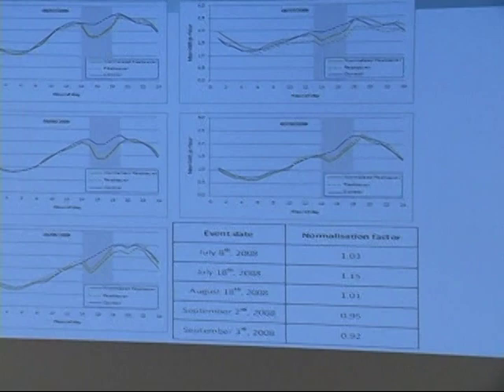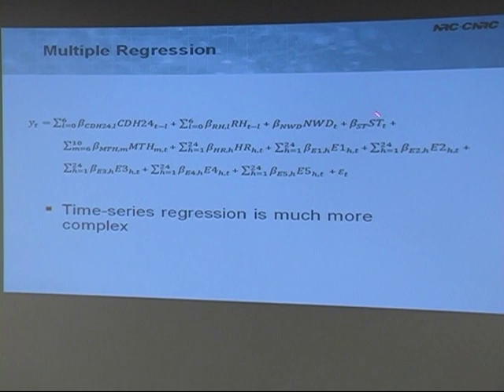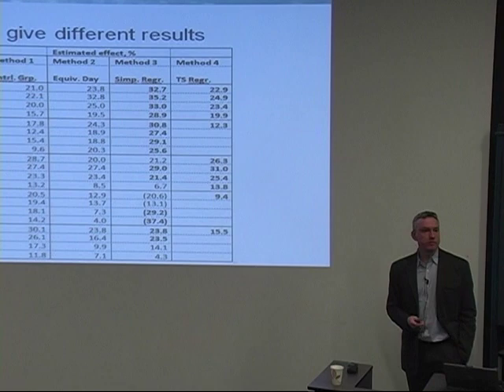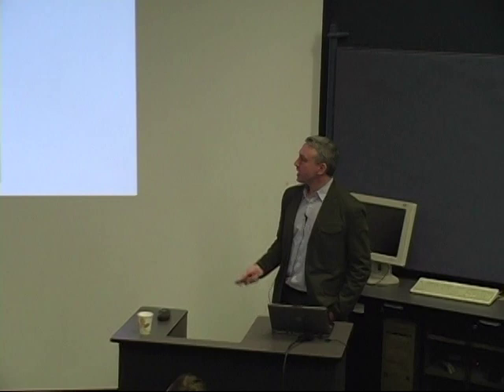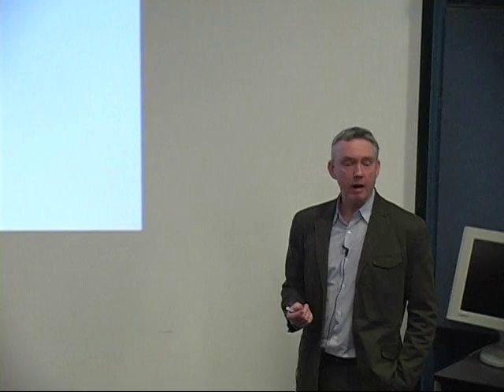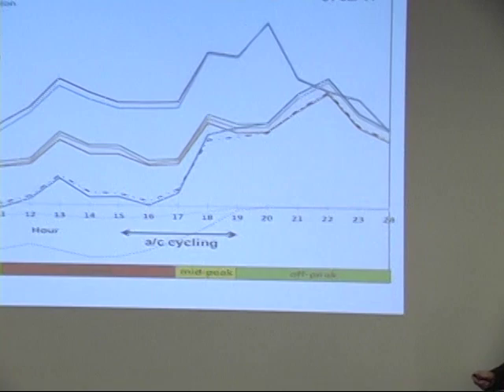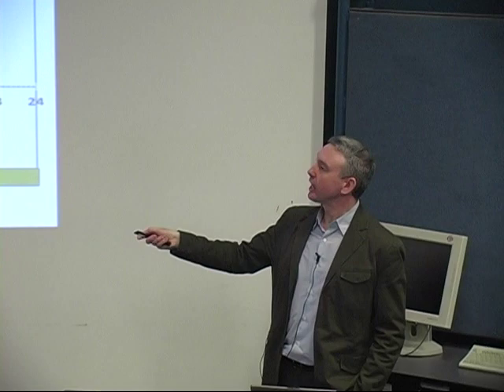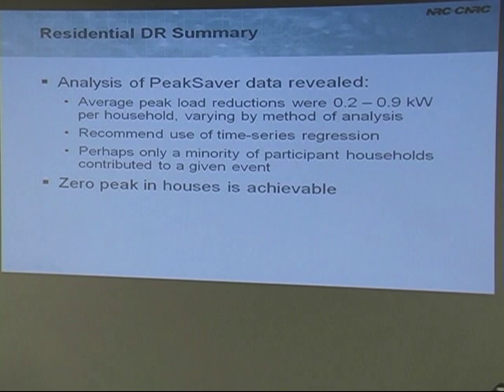Dr. Guy Newsham - WISE Lecture Series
On March 29, 2012, Dr. Guy Newsham, Principal Research Officer of National Research Council Canada delivered a lecture on "Demand Responsive Buildings: Reducing On-peak Electricity Use in Offices and Houses"
This is the second part of the lecture. A Q&A Session follows.